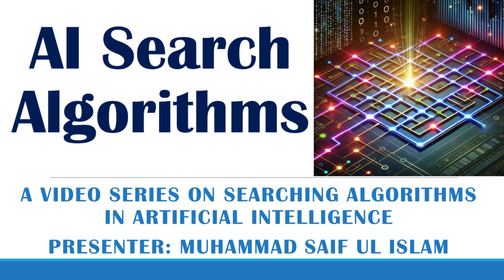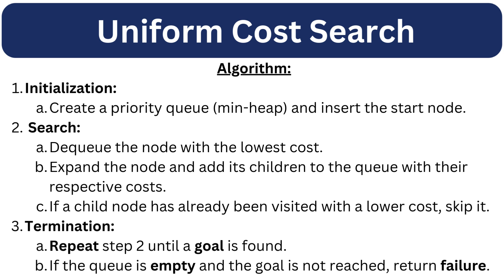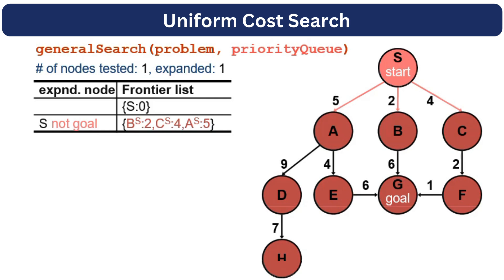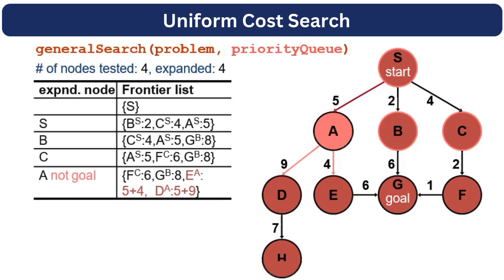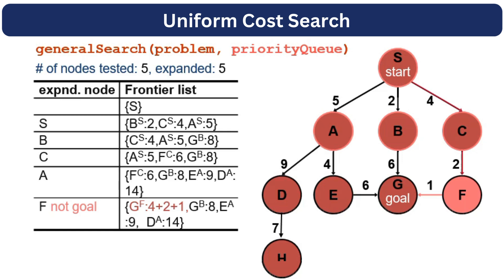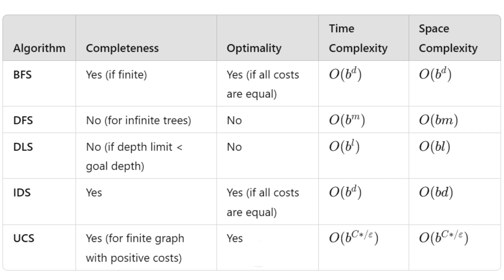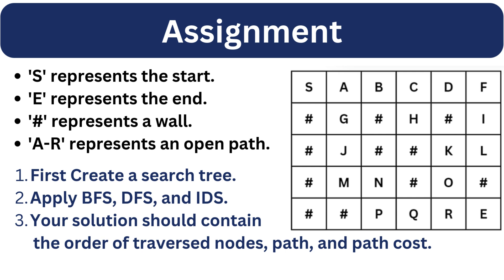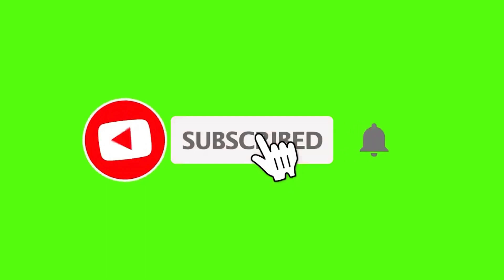Uniform Cost Search (UCS) Explained: Step-by-Step Example & Comparison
This video explains the Uniform Cost Search (UCS) algorithm with an example, explores its properties (complete, optimal, complexity), and compares it to BFS, DFS, IDS, and DLS. Learn UCS for AI and search problems.